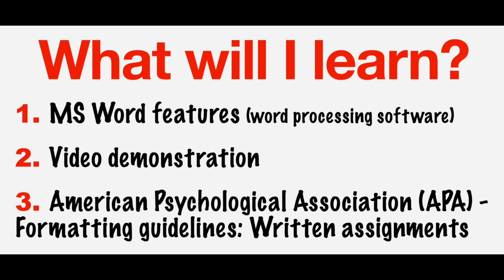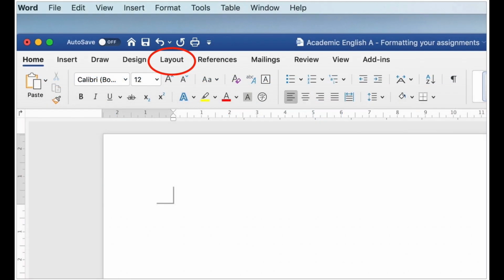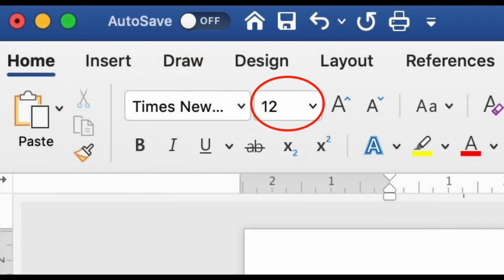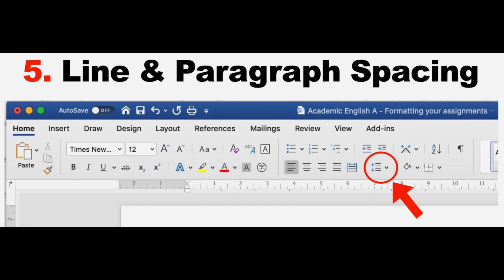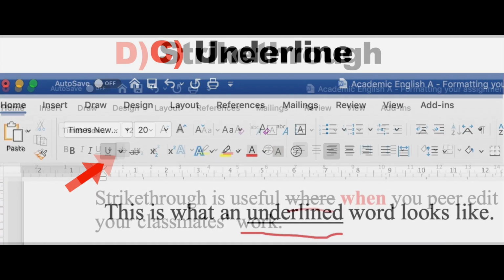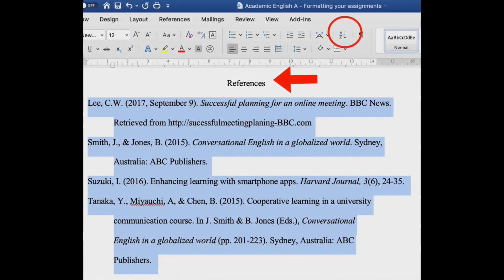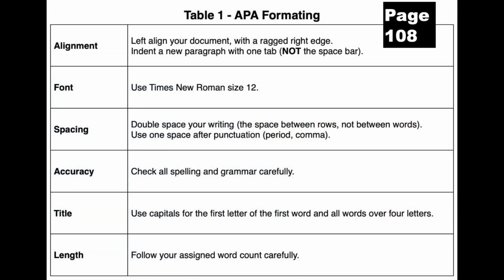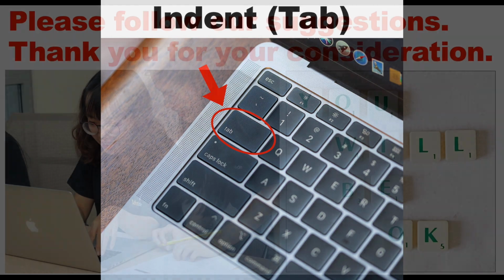How to format academic English writing assignments with MS Word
This instructional video will highlight 7 MS Word functions that will help you properly format your academic English writing assignments. It also introduces several key APA formatting guidelines.

Information about the latest APA publication manual (APA Version 7) can be found (Source: Scribbr)